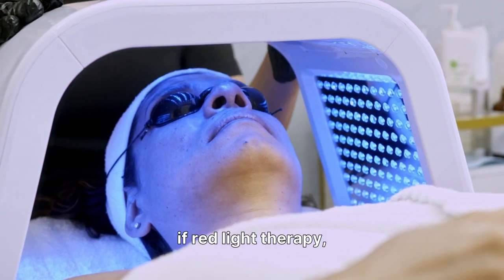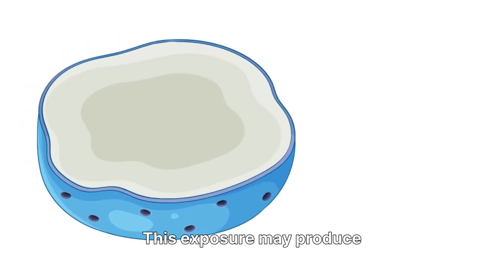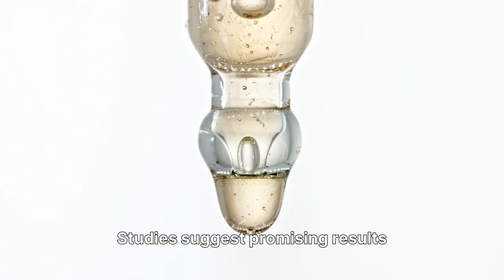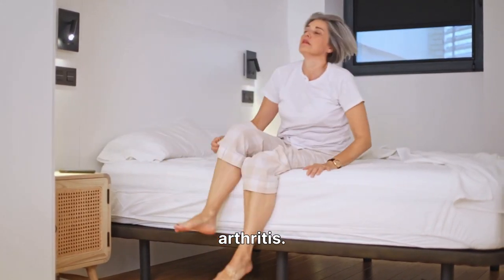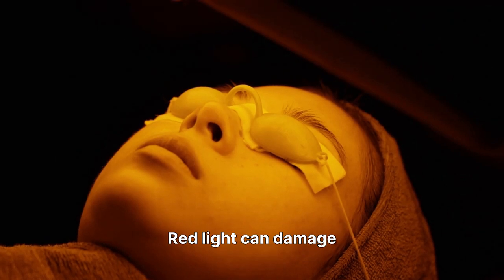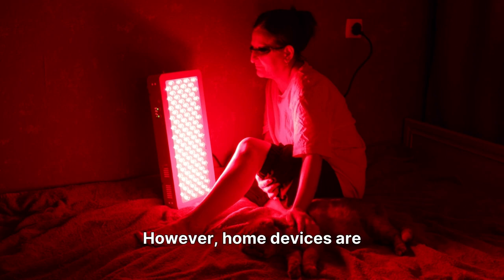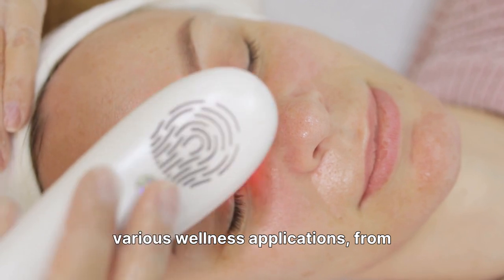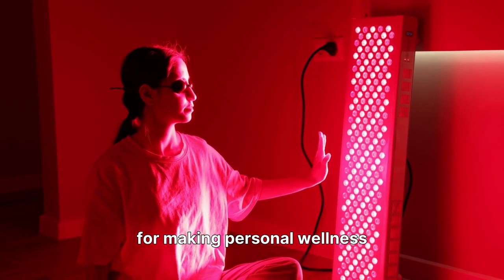Clearer Skin & Less Soreness — 7 Red Light Facts (No Hype)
Red Light Therapy — Fact or Fiction? In this beginner-friendly guide, we test popular red light therapy benefits (skin, recovery, mood, sleep) and show how to use it safely—without buying overpriced gadgets.

Chapters
00:00 What is red/near-infrared light (wavelengths & basics)
00:45 Claimed benefits overview (skin, recovery, mood, sleep)
02:00 What the research suggests (dosage, frequency, consistency)
03:30 Safety: eyes, heat, photosensitivity, medications
04:40 Device types (panels, wands, masks) — what matters vs hype

Resources
• Free “Red Light: Quick Start & Safety” PDF
• Dosage/position checklist; device comparison sheet